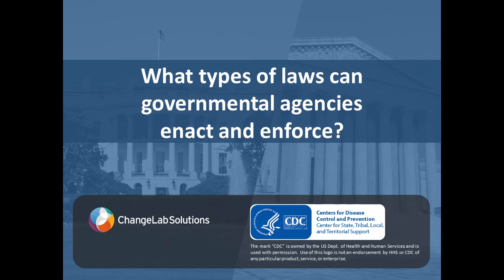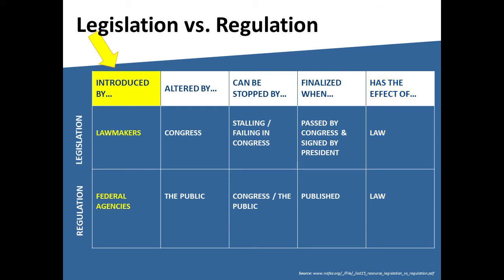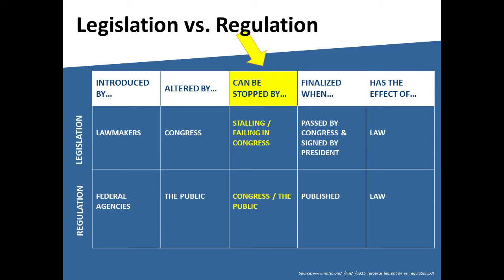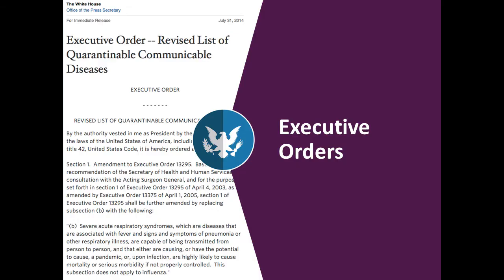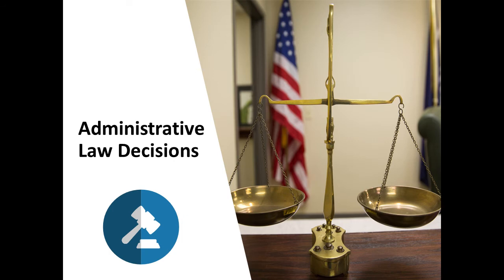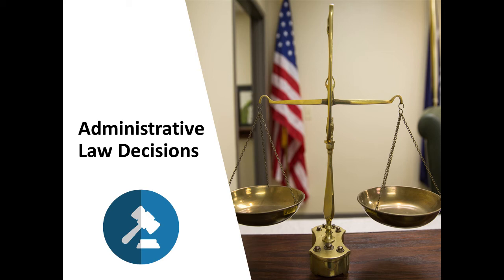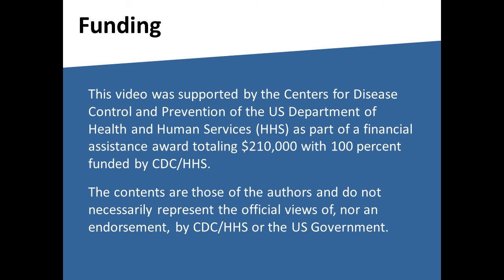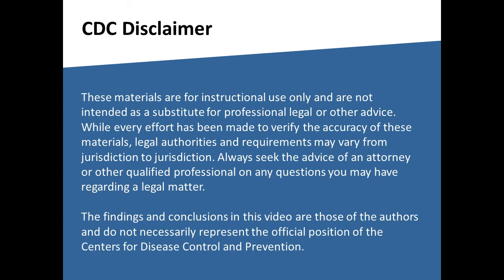What types of laws can governmental agencies enact and enforce?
What is the difference is between a law and a regulation, and why does the distinction matter to public health practitioners? Because laws play a foundational role in shaping health outcomes, it is important to understand that laws can take many forms.

What Types of Laws Can Governmental Agencies Enact and Enforce? is a short video explaining the types of laws that different branches of government can create, enact, and enforce. The video also touches on how executive orders, judicial decisions, and administrative law decisions can affect public health.

This video is intended for public health practitioners who want just a quick, high-level introduction to these concepts. It can also be used by trainers or faculty who want to introduce these concepts into the classroom or a training workshop. The presentation includes material from the Public Health Law Academy.